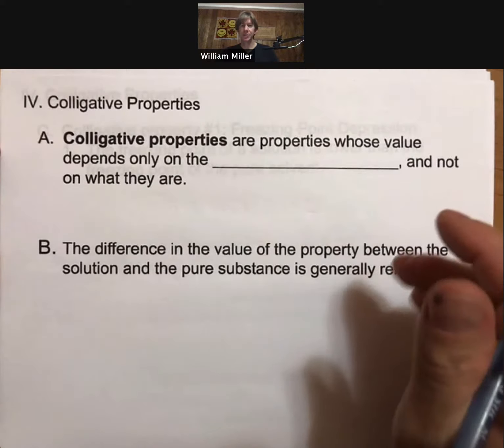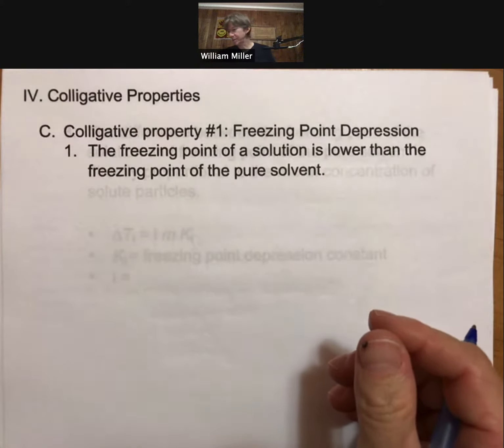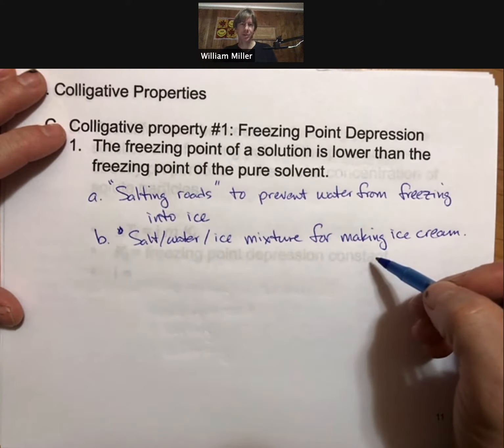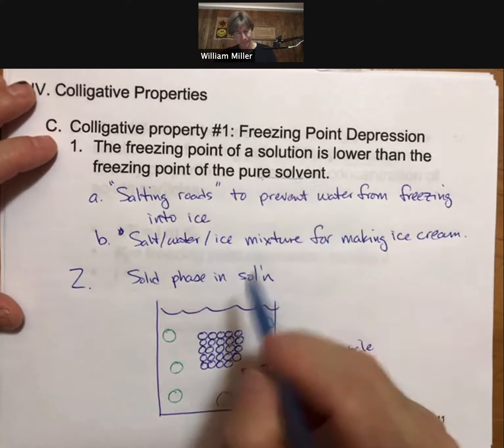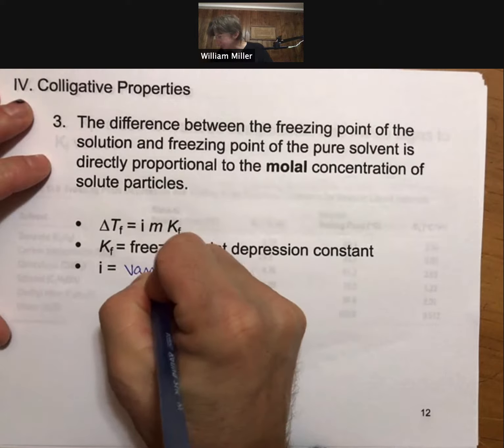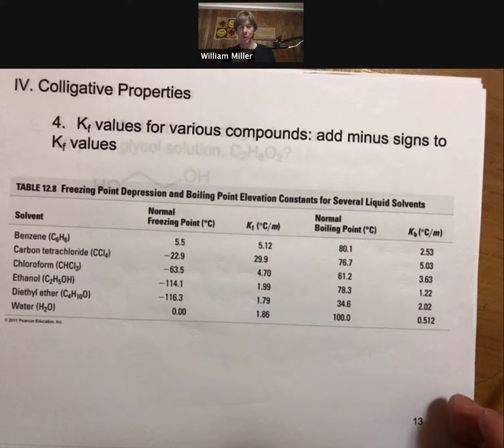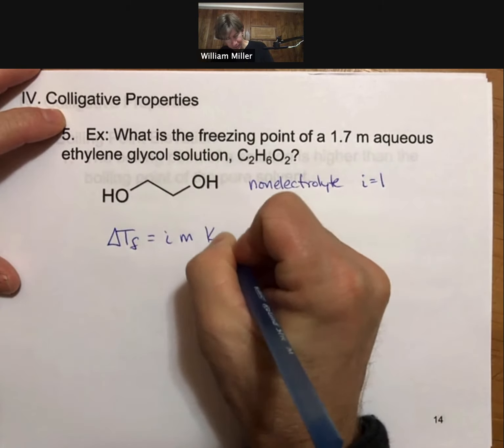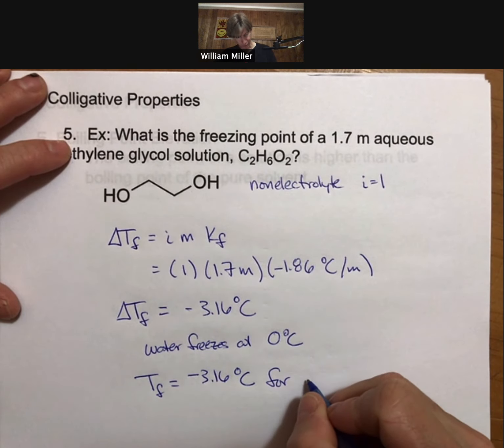LO 12 p10-14 Freezing Point Depression